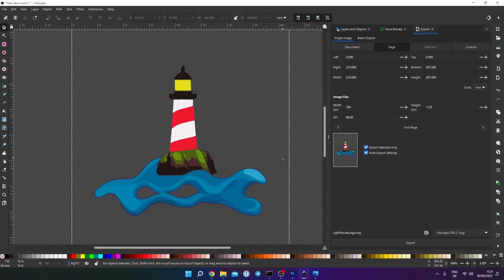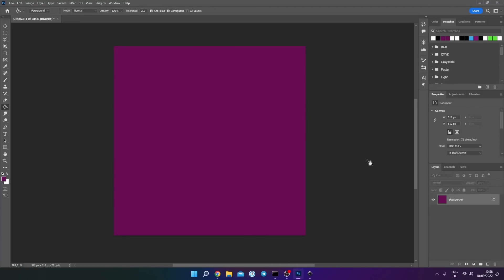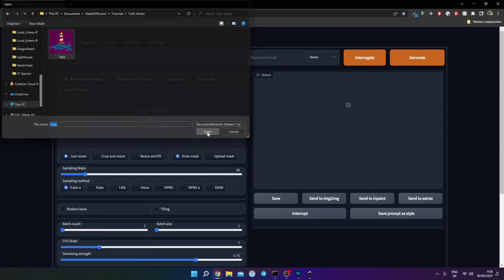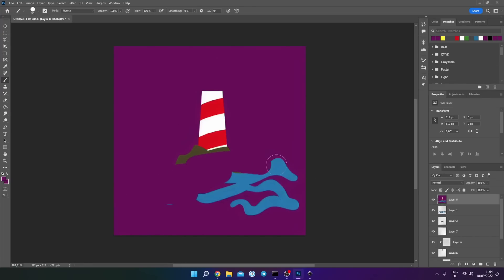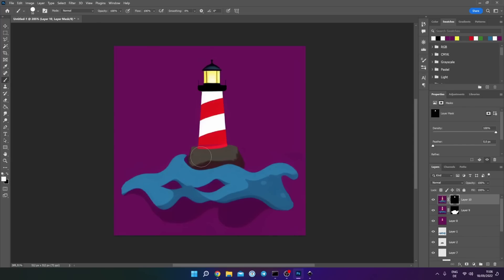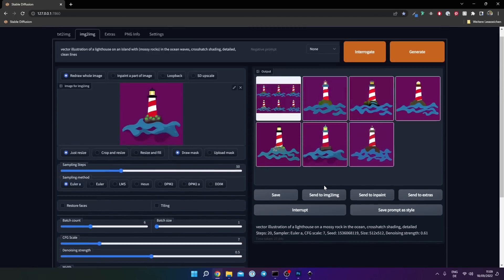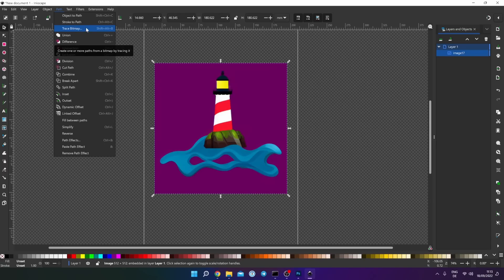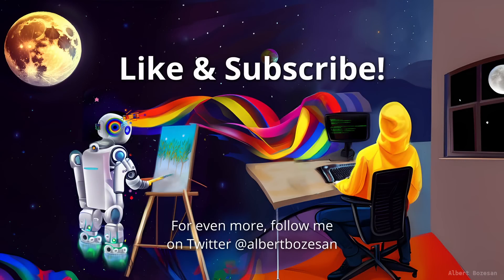How to Make Vector Graphics with AI (Free and Easy) - Stable Diffusion & Inkscape Tutorial 2022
How to Install and Use Stable Diffusion (June 2023) - Basic Tutorial